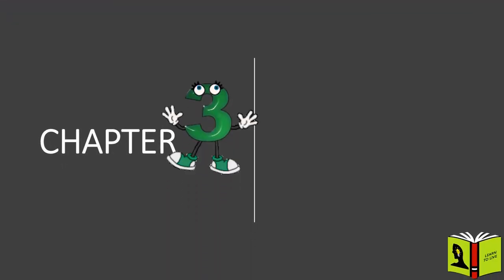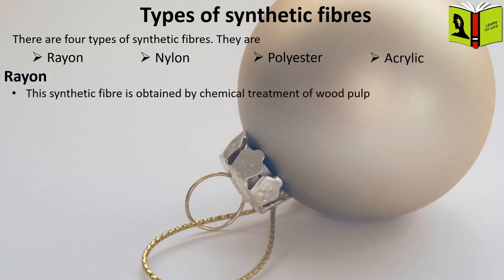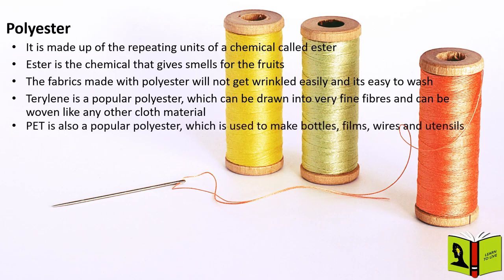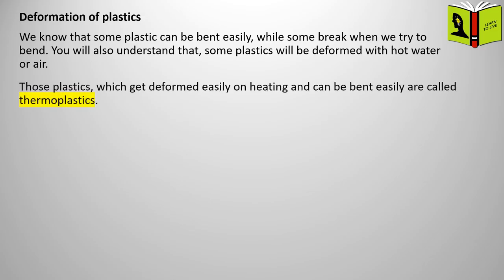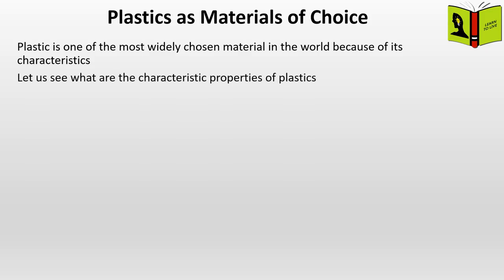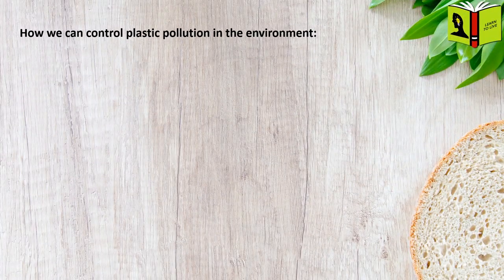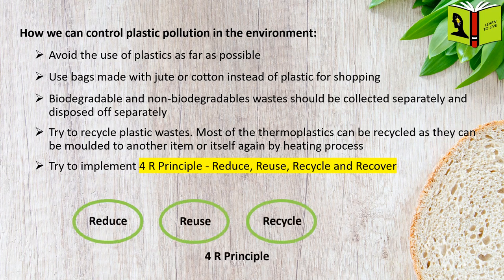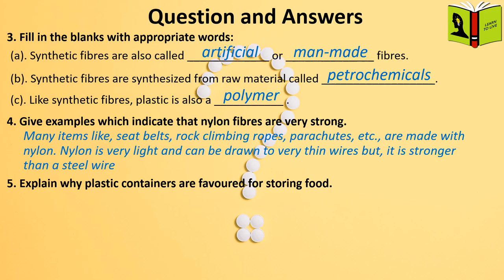Synthetic Fibres and Plastics with Question & Answer Class 8 CBSE | Learn In 20 Mins | Learn To Live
Welcome to Learn To Live.

This video is based on "Chapter 03 - Synthetic Fibres and Plastics" of Class 8 Science (CBSE/NCERT) syllabus.
The video includes all the topics of chapter 03, including the "Question and Answer" section. This allows the students to learn properly and revise.

Topics :
What are synthetic fibres?
Types of synthetic fibres
Characteristics of synthetic fibres
Plastics
Plastics as materials of choice
Plastics and the environment

For those who missed "Chapter 02: Microorganisms - Friend and Foe", please watch it on below link:

Thanks
Team Learn To Live